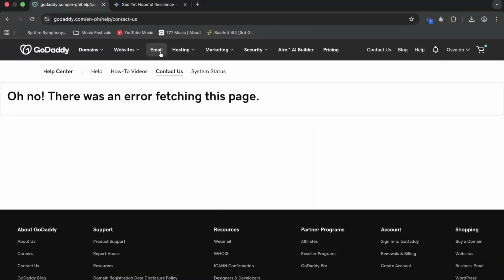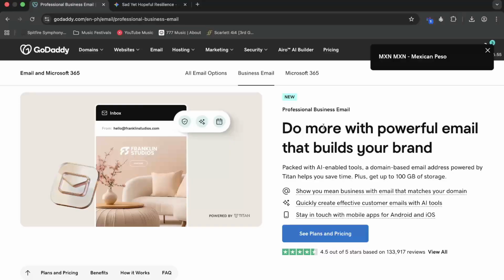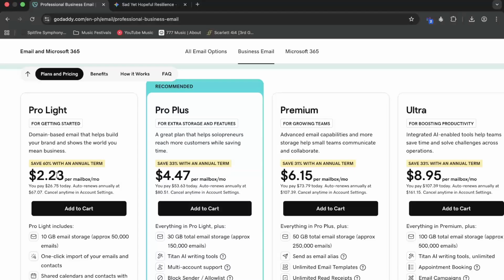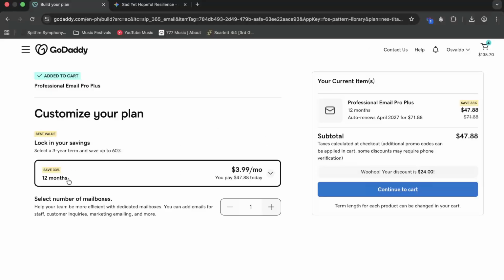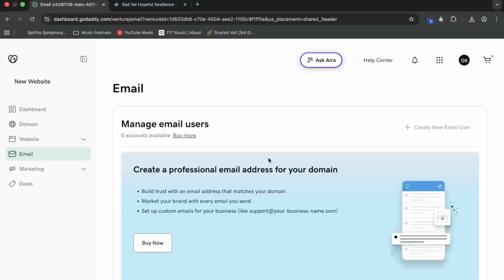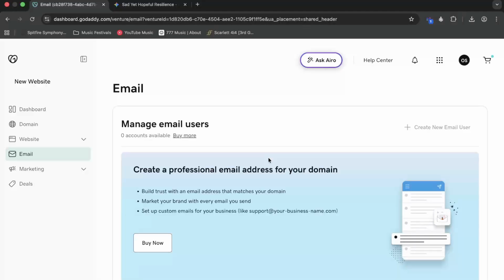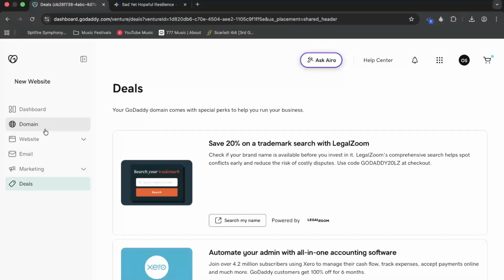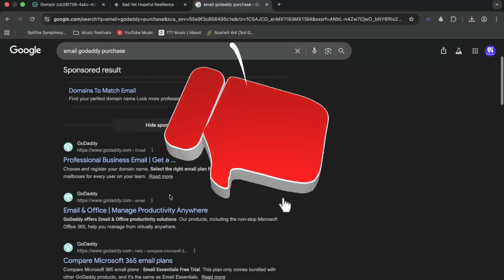How To Setup Business Email With GoDaddy | Full Guide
You’ll learn how to set up your domain email, configure settings, and start sending emails بسهولة and securely.

📌 In this tutorial, you’ll learn:
✅ How to create an email using your domain name
✅ How to configure email settings and access your inbox
✅ How to connect your email to other devices